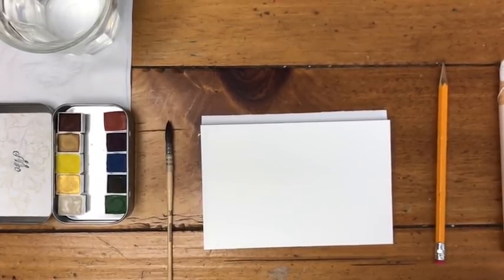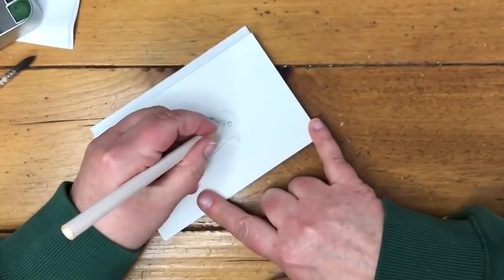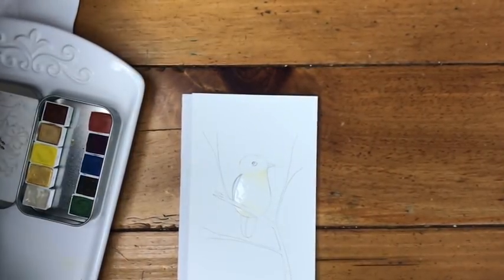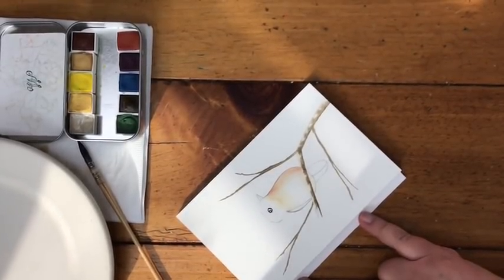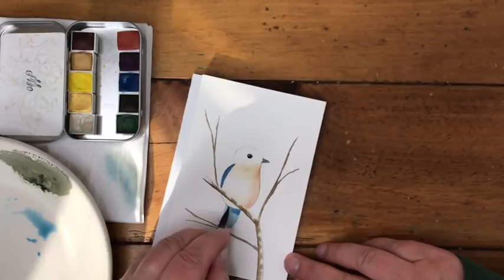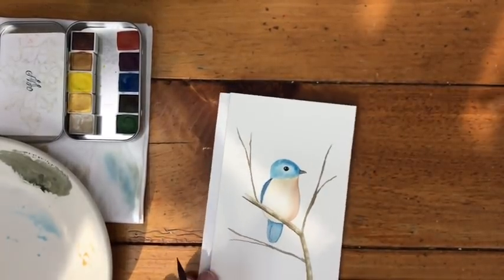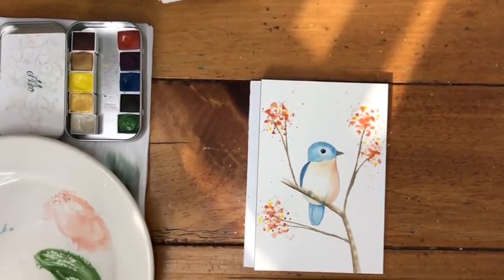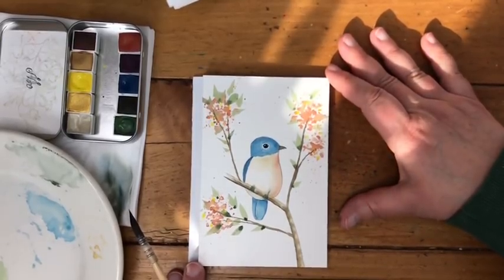Art is for Everyone: Spring Bluebird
I saw the first bluebird of the season on my walk the other day! Spring is coming, friends. It truly is. Join me in this episode as we paint a sweet little bluebird on a flowering branch.

Art is for Everyone! These sweet little projects are meant for absolute beginners to watercolour. So many of us have the desire to paint and be creative, but don’t have the time to spend learning in a more traditional way. These projects will get you painting with beautiful results :) Remember that we are not going for realism, but for the illusion, the feeling, of a tiny bluebird resting on a branch that is bursting with spring. Perfection does not enter the experience :) So, relax, enjoy the process and the beautiful materials, and have fun!

I hope you enjoy painting this sweet little bird. Be sure to tag me on Instagram @kateriewing, or send to me on Facebook at Kateri Ewing - Watercolours. I love seeing how you use the lessons to create your own art!

Materials used:

Wildthorne Art is for Everyone palette in some of the colours below, or any watercolour paints in like hues. I have listed substitutions for each colour.
 • Buff Titane (an ecru colour that can be made with white watercolour and a touch of burnt sienna)
 • Cobalt Bleu Primaire (Cobalt blue or any lighter blue watercolour)
 • Sienne Brûlée (Burnt Sienna)
 • Ochre Leger (yellow ochre)
 • Wood Violet (Winsor Violet, or any violet watercolor. OR mix one with a cool red and a warm blue)
 • Raw Umber (raw umber or any brown watercolour. You can also mix brown with burnt sienna and a touch of cobalt or blue watercolour)
 • Sun Gold Mica (any metallic gold paint will do)
Mimosa (Hansa yellow light or Winsor lemon, or any lemon yellow)
Viridian (Sap green, or mix your own green with your blue and yellow!)
Bois de Rose (Venetian red is a great substitute, or any soft, neutral red)

If you are interested in purchasing the Wildthorne Art is for Everyone set, just for this series

• Sennelier squirrel mop in size 3/0
• Strathmore Watercolor Postcards or any cold pressed watercolour paper cut to 4x6)
•  Watercolour Pencil in a pale colour such as grey or light blue and/or a pencil in 2H, H or HB
A little dish to mix your paints on
Black fineliner pen in black. Must be waterproof.

Check out my classes on Craftsy.com! They are all meant for beginners :)